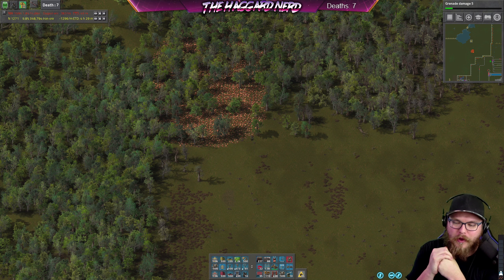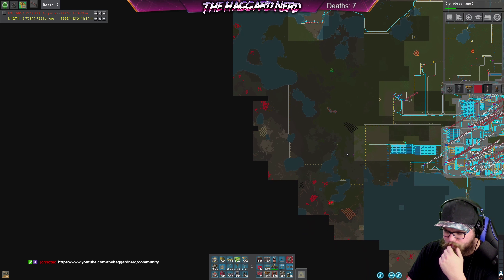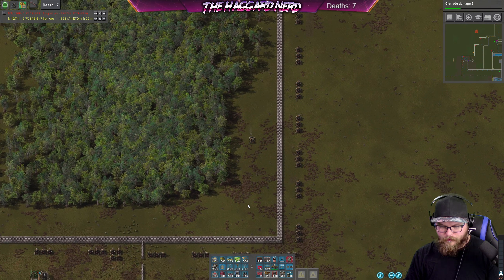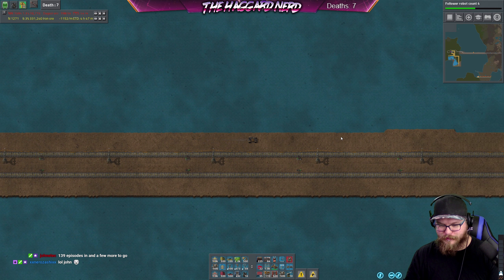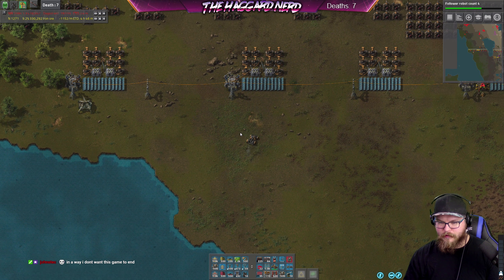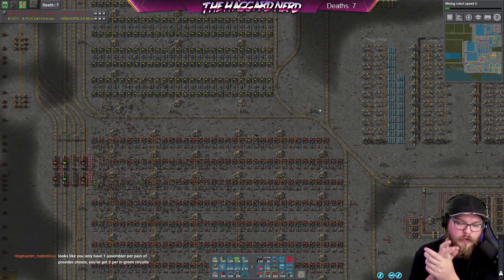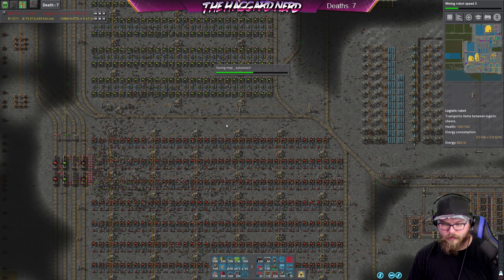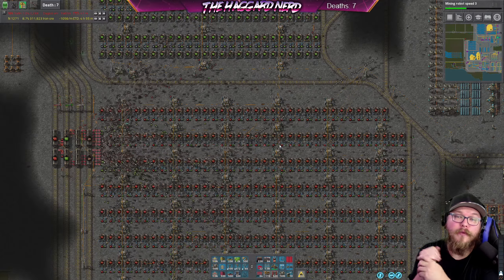Finally Some Forward Progression | Factorio 0.16 #145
--What people say about Factorio--
► No other game in the history of gaming handles the logistics side of management simulator so perfectly. - Reddit
► I see conveyor belts when I close my eyes. I may have been binging Factorio lately. - Notch, Mojang
► Factorio is a super duper awesome game where we use conveyor belts to shoot aliens. - Zisteau, Youtube

What game would you like to see on this channel? Vote for and add games here via Poll.ly!